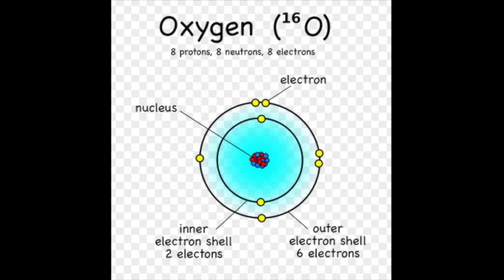What are Free Radicals and Antioxidants? | Fun fast facts friday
And my fav book:
Milady skin care and cosmetic ingredient dictionary 4th edition